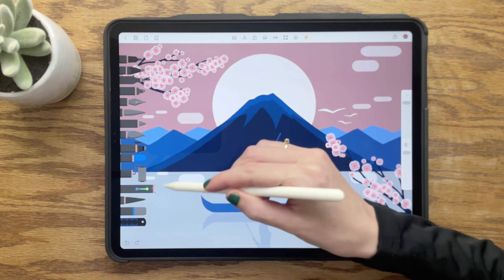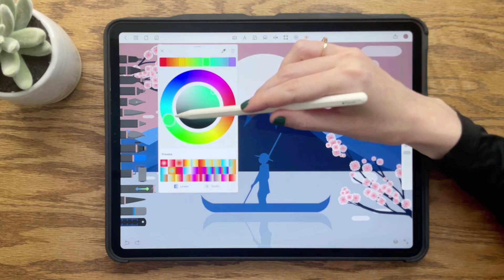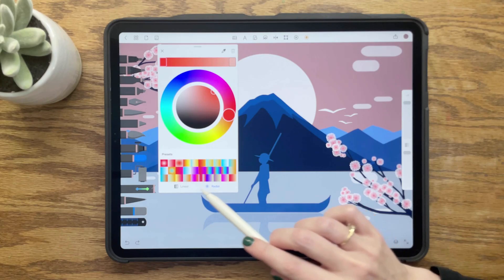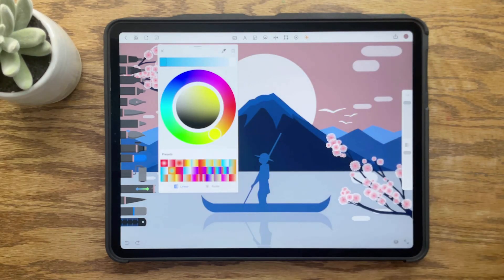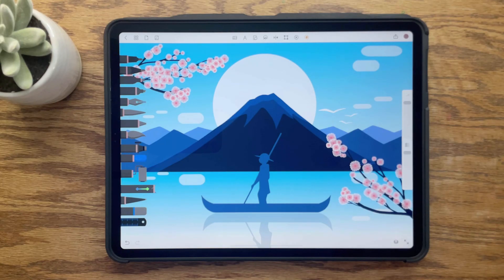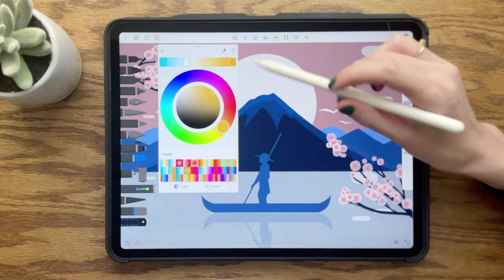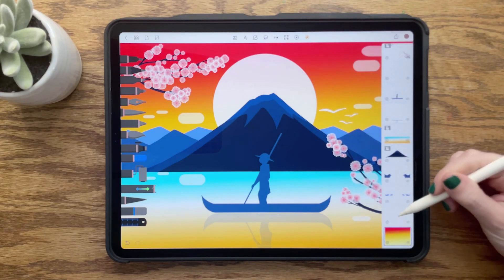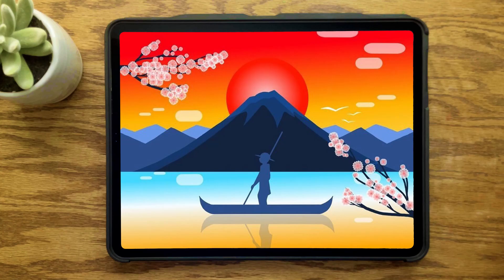How To Create A Gradient Using Drawing Desk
Welcome to our feature spotlight! Get to know all about creating and applying various gradient colors to your artworks using Drawing Desk @zyracat

JUMP TO:

00:00 Getting started on Gradient tool
00:08 Adjusting and Choosing Gradient Color Stops
01:03 Starting on the sunrise scene
01:43 Starting on the sunset scene